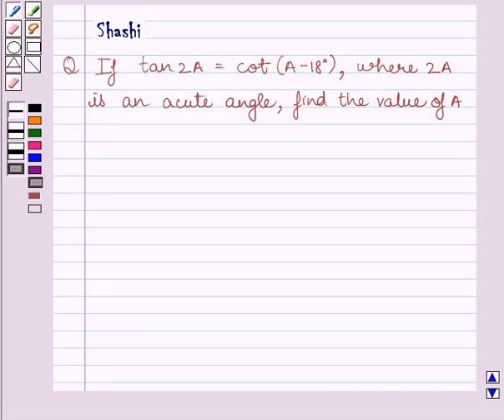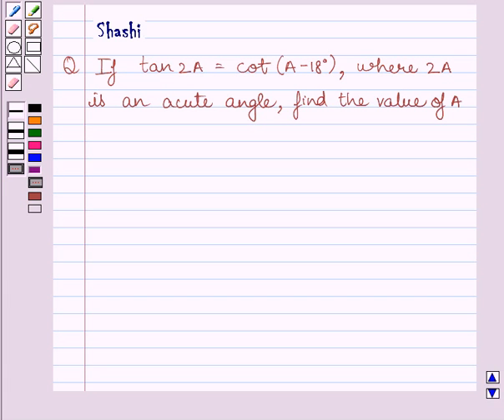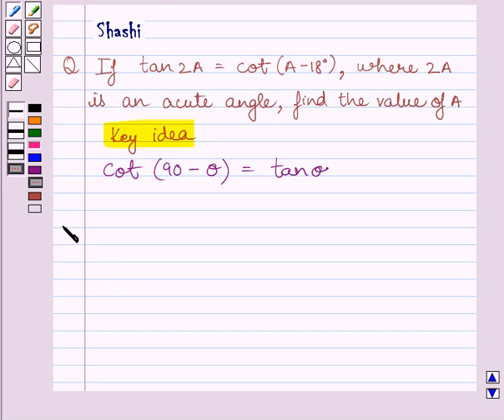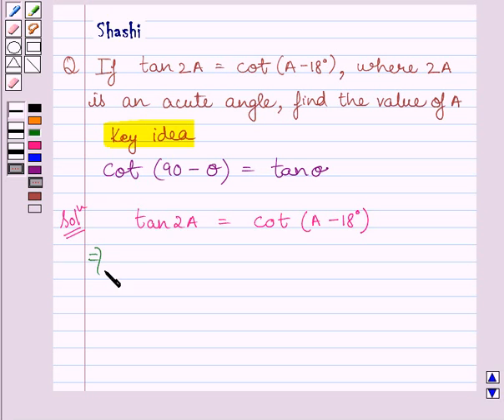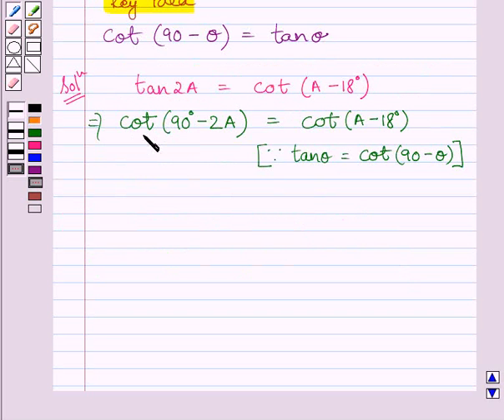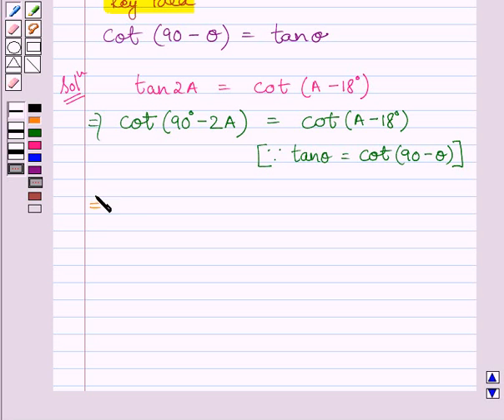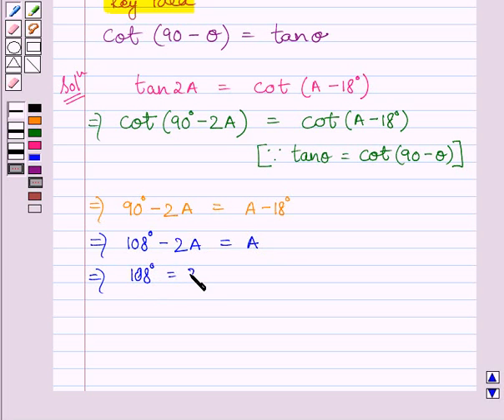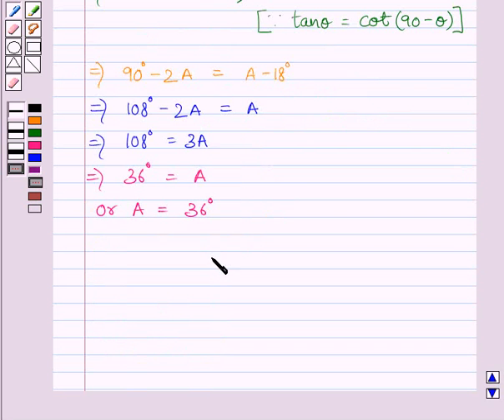To find the angle measure using trignometric ratios of complementary angles.